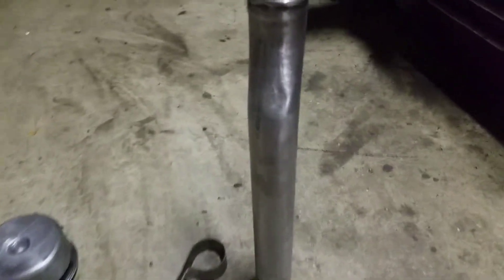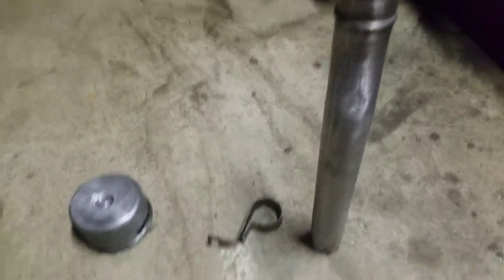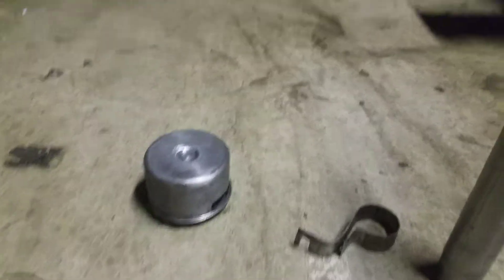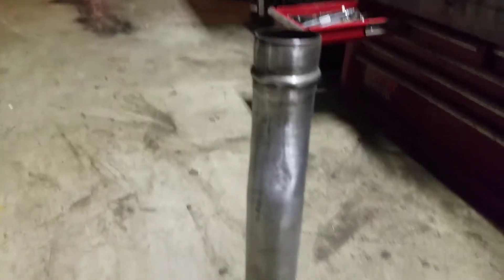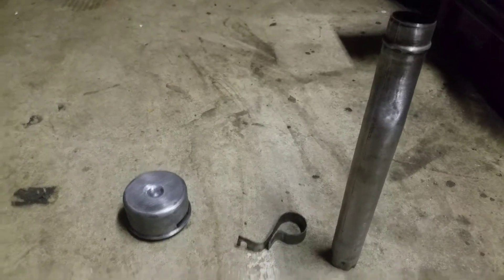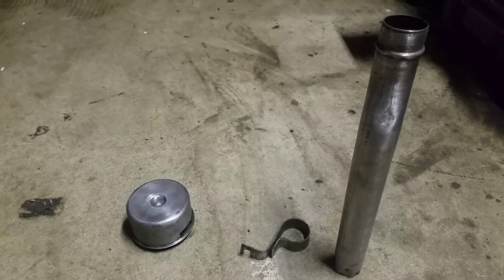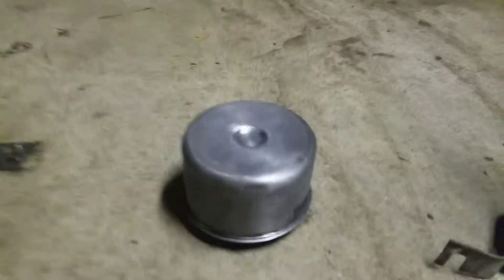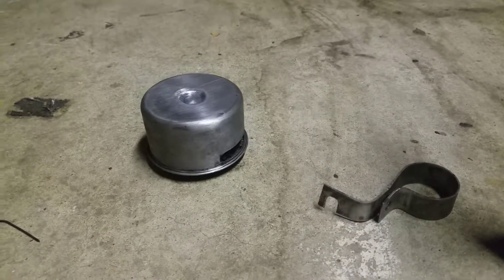1933 Dodge DP Six restore pt.2